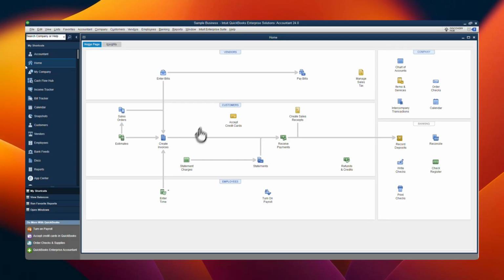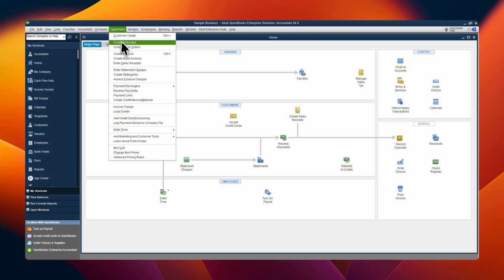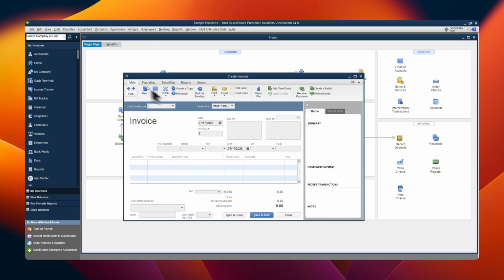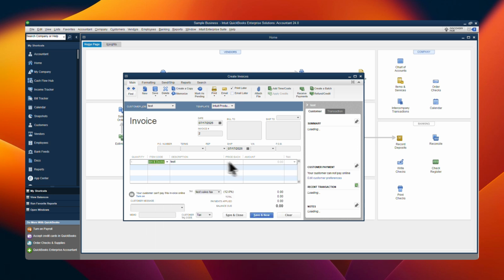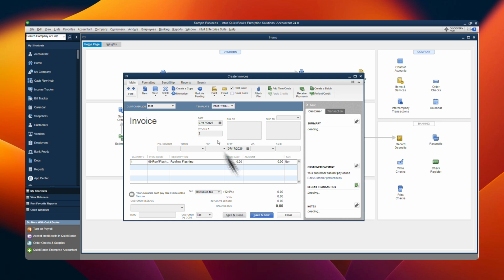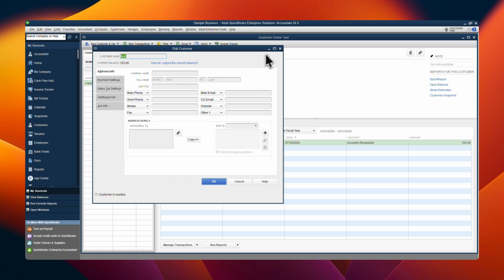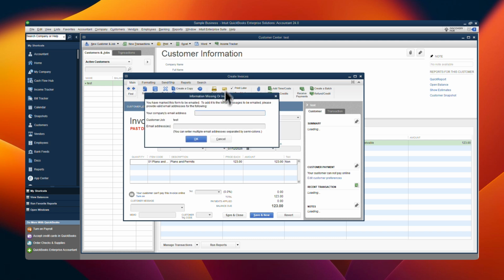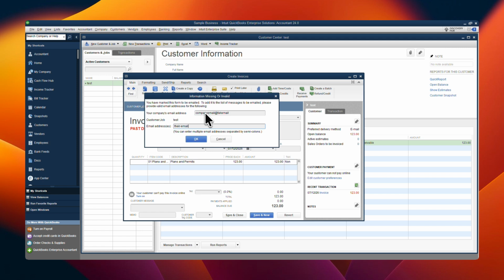How to Record & Send Invoices in QuickBooks Desktop (2026 Updated Guide)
Learn how to record and send invoices in QuickBooks Desktop the right way! In this 2026 step-by-step beginner tutorial, I'll show you how to create professional invoices, add customers and products or services, email invoices directly from QuickBooks Desktop, and track outstanding payments. Perfect for beginners and anyone looking to better manage their accounting and bookkeeping.